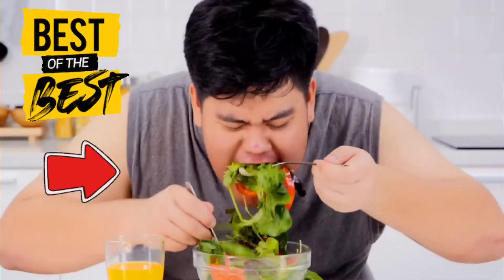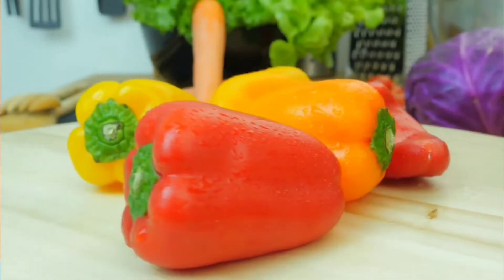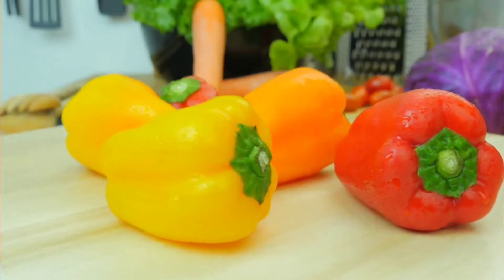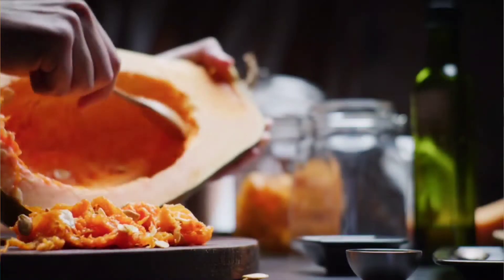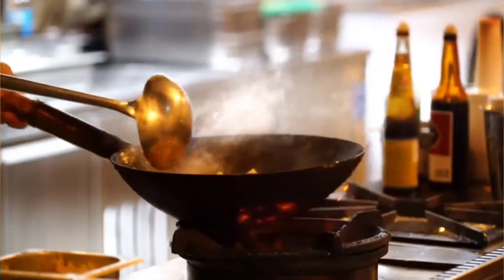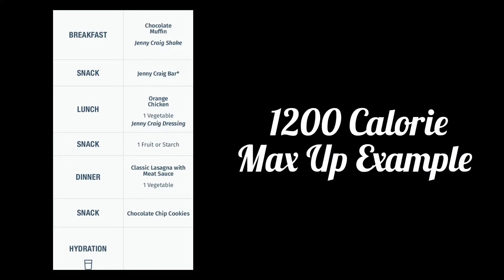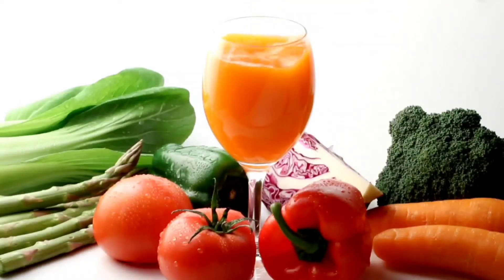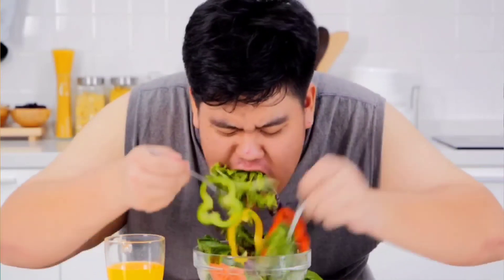Jenny Craig Grocery Guide| How to Eat More Vegetables| Jenny Craig Vegetables List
Hey Friends, lets break down the Jenny Craig Grocery Guide, how to eat more vegetables and the Jenny Craig vegetable list.

Jenny Craig Hey Max! Wireless Body Weight Scale
Jenny Craig Chocolate Dream Shake 12 pack
Jenny Craig Vanilla Cream Shake 12 pack
Jenny Craig BBQ Crisps